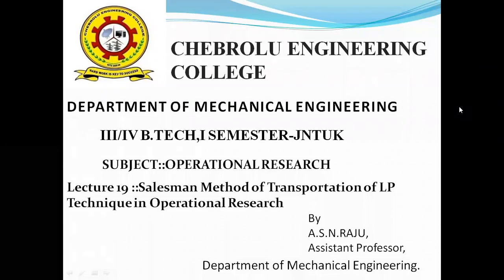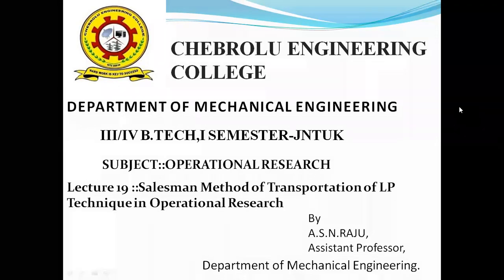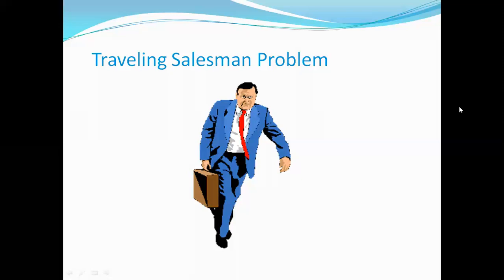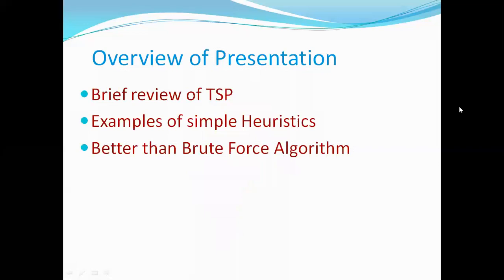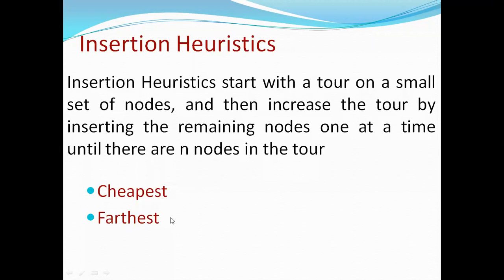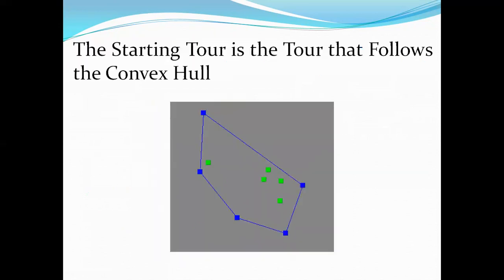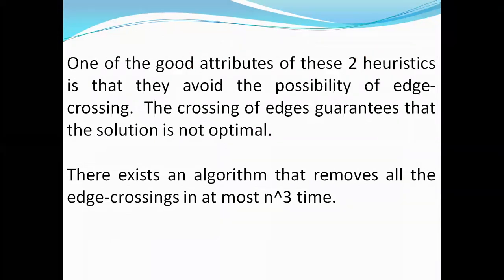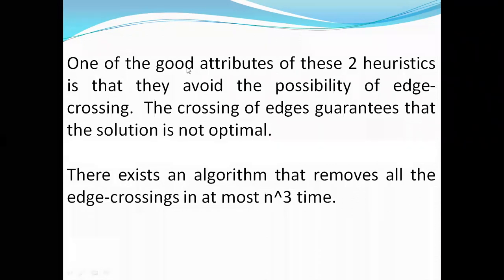LE 19 Salesmam Method of LP in OR